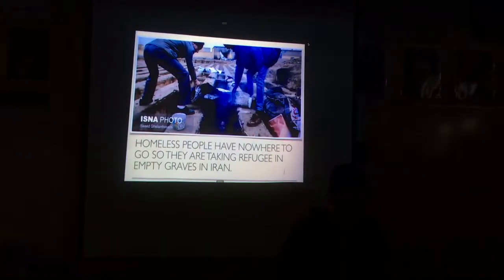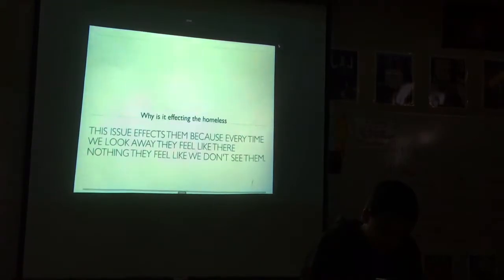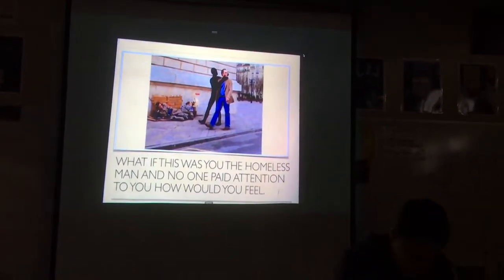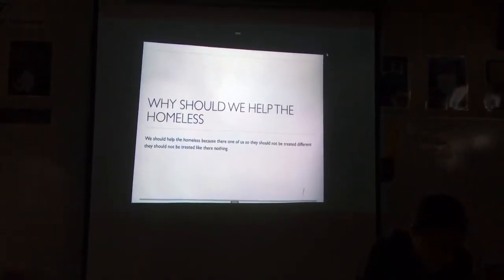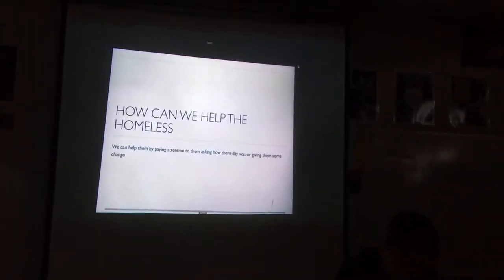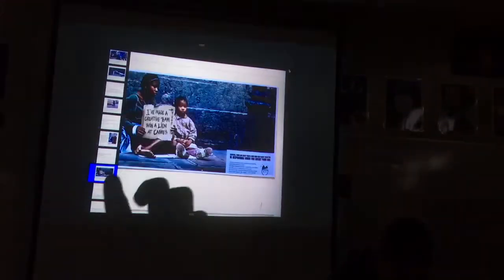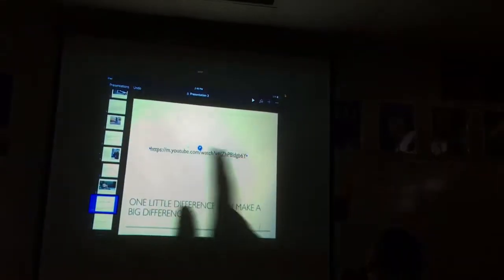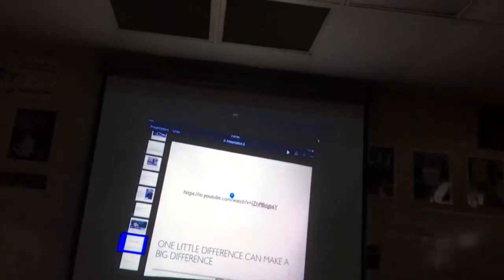Inspirational Speech by Marcel